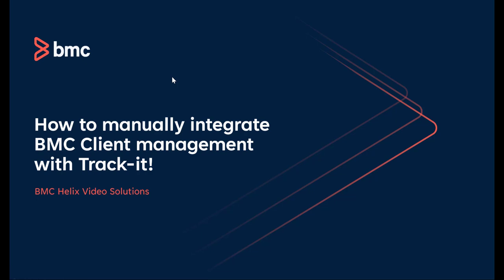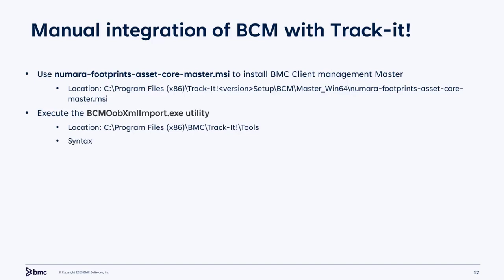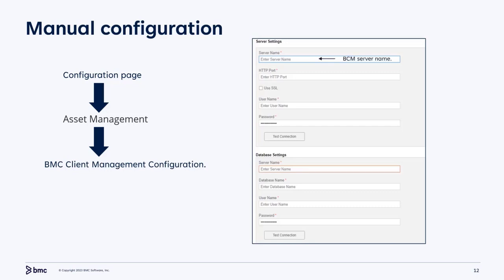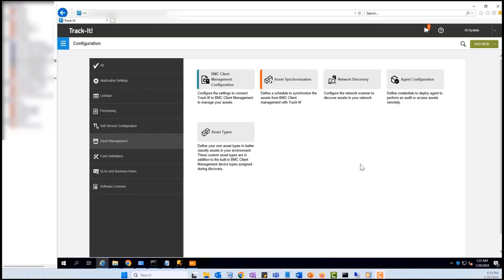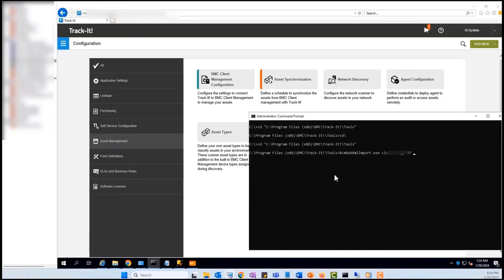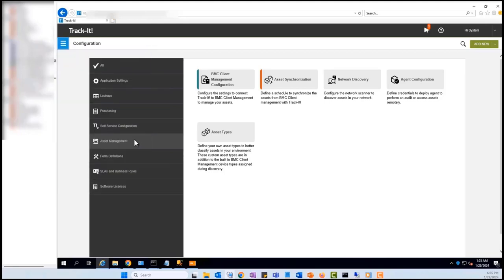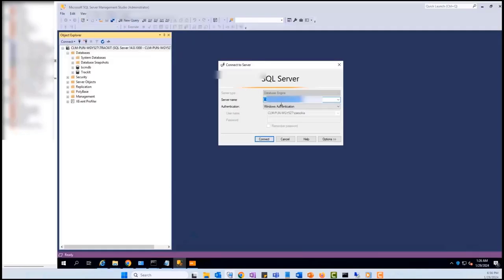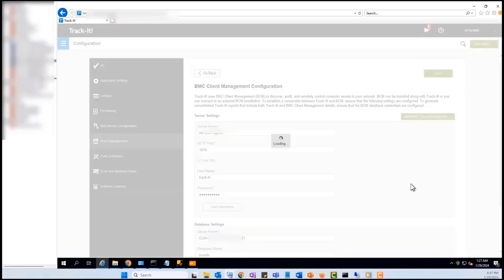BMC Client Management: How to manually integrate BMC Client management with Track it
How to manually integrate BMC Client management with Track-it!
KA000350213